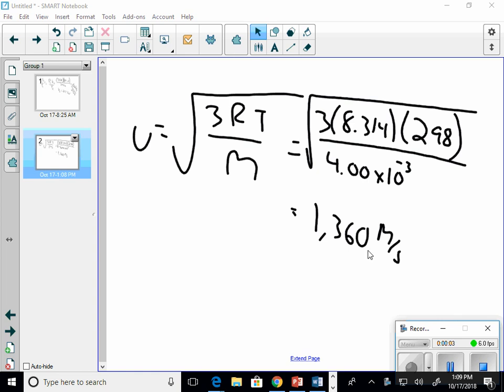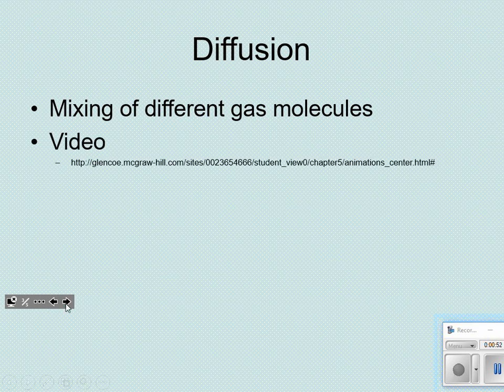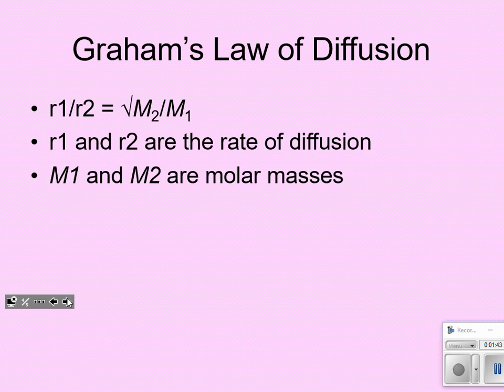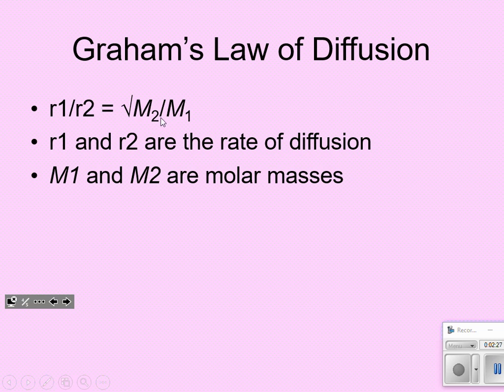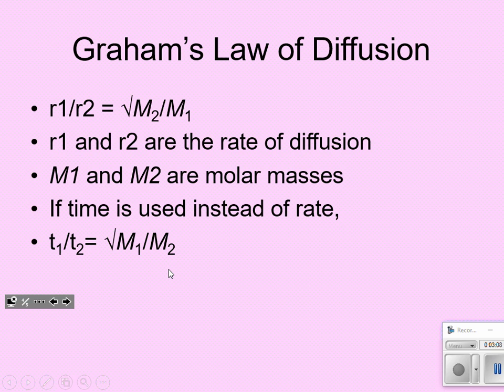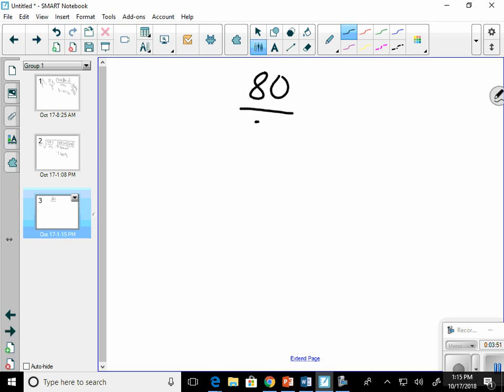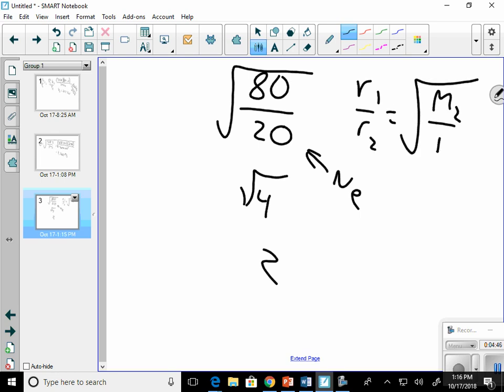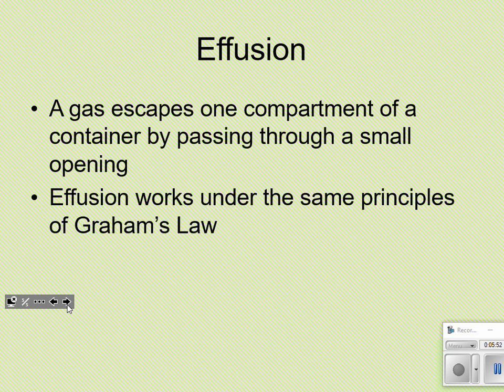gas speed audio notes